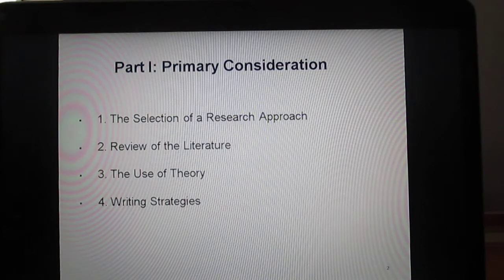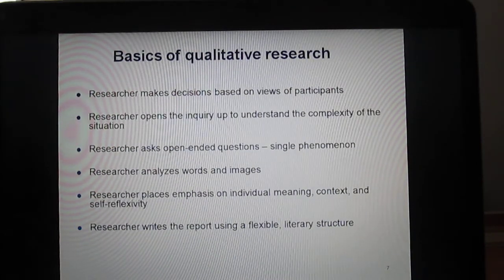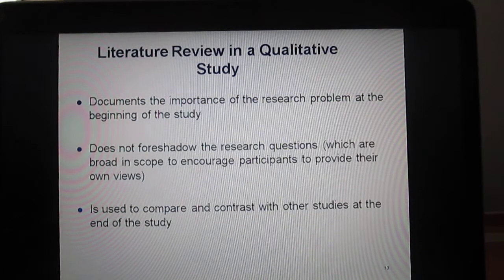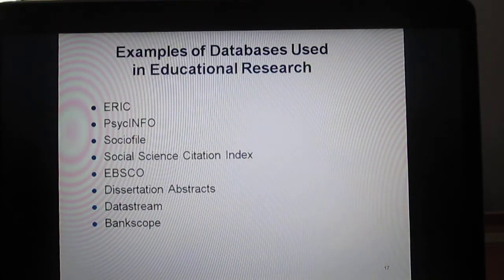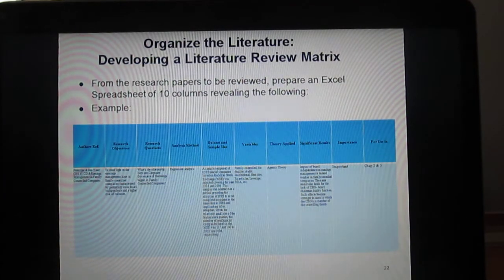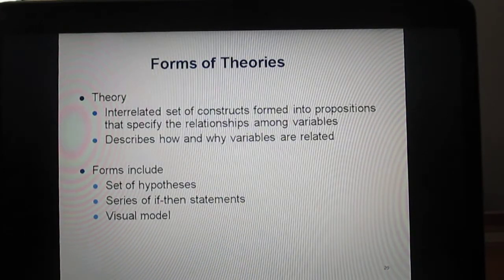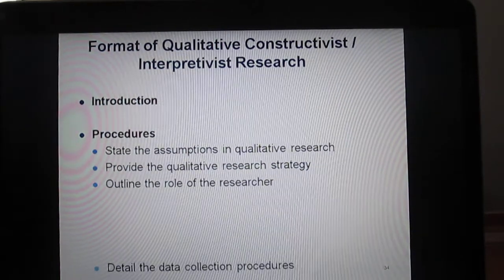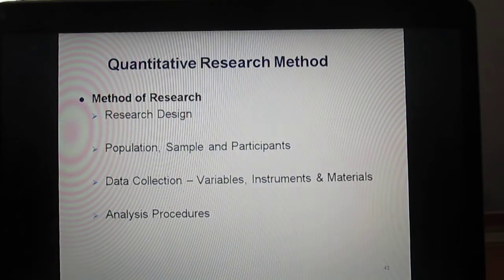Dr. Ahmed Al-Baidhani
Writing a Research
              by
PhD, CPA, MBA